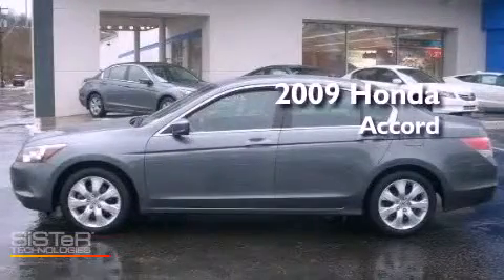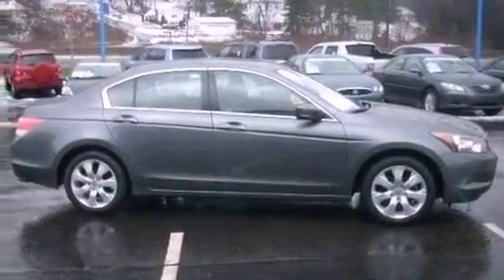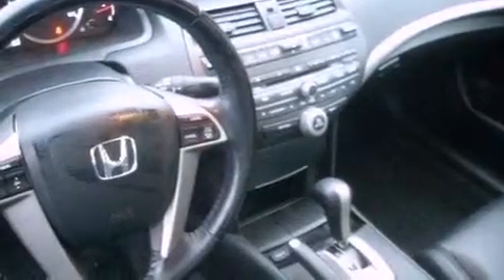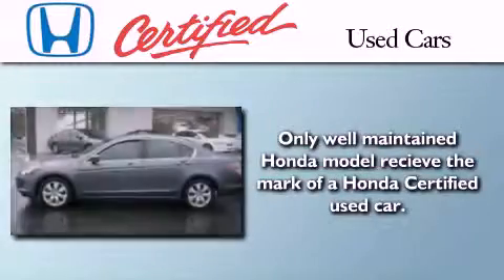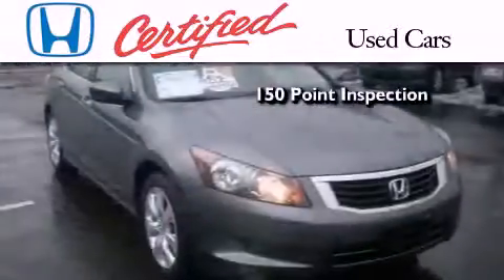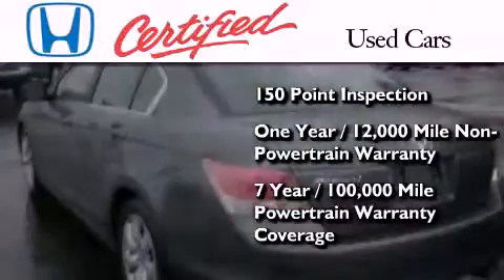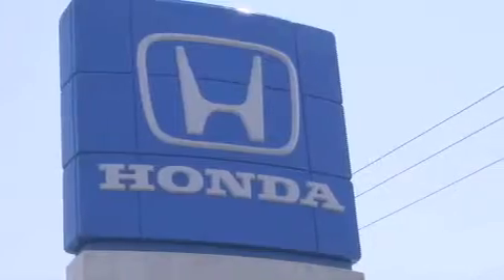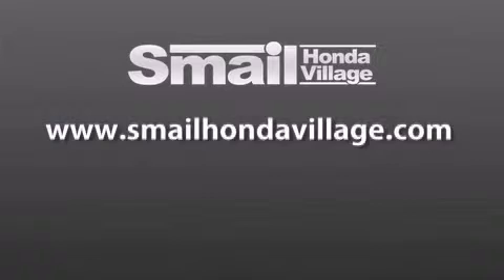Preowned 2009 Honda Accord Greensburg PA 15601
Year : 2009
 Make : Honda
 Model : Accord
 Engine : I4 2.4L
 Trans . : Automatic
 Exterior : Polished Metal Metallic
 Miles : 37,119
 Interior : Black
 Stock : 98677A